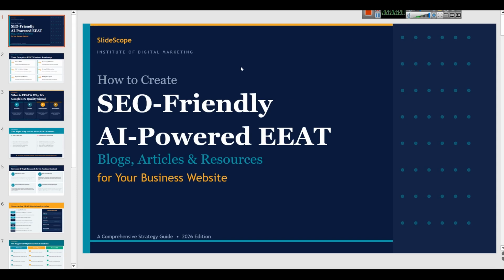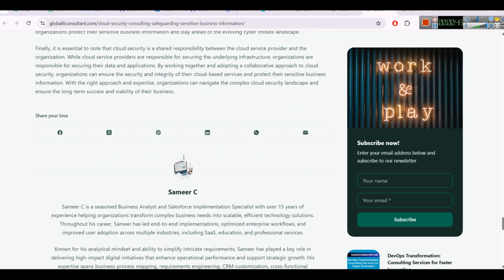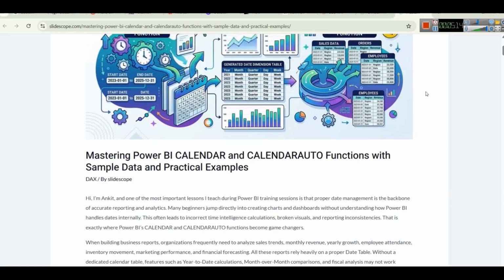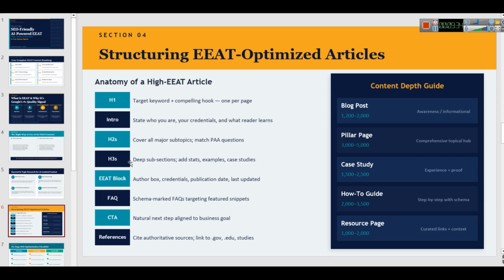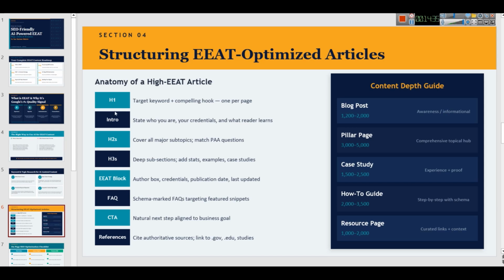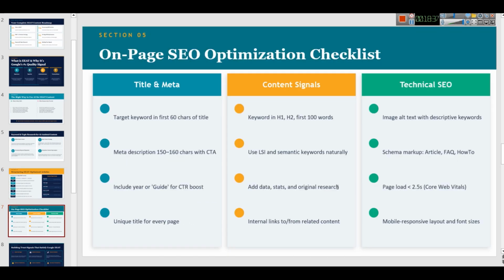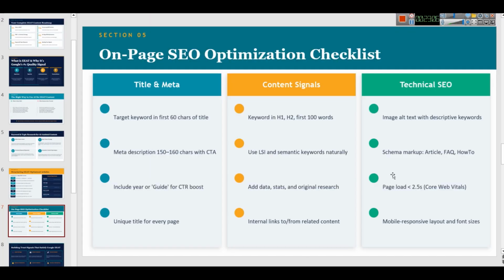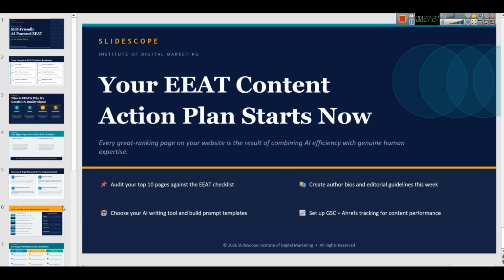How to create SEO Friendly AI Powered EEAT Blogs, Articles and Resources for your Business Website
Unlock the power of AI-driven content that actually ranks! In this video, we break down how to create SEO-friendly, EEAT-optimized blogs, articles, and resource pages for your business website — the right way. You'll learn how Google's Experience, Expertise, Authoritativeness, and Trustworthiness framework applies to AI-assisted content, and exactly how to structure every piece you publish to satisfy both search engines and real readers. From keyword research and topic clustering to on-page optimization, author trust signals, and the 8-step content workflow that combines AI speed with human expertise — this is your complete playbook for content that converts and climbs the rankings. Whether you're a business owner, marketer, or content creator, this guide will transform how you approach your website content strategy in 2025 and beyond.